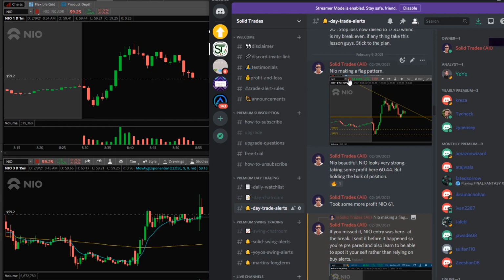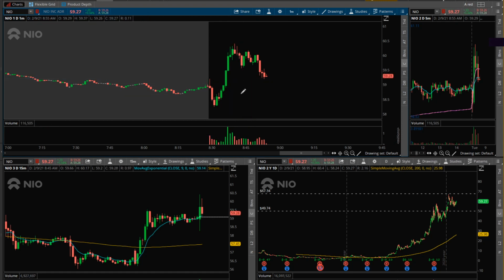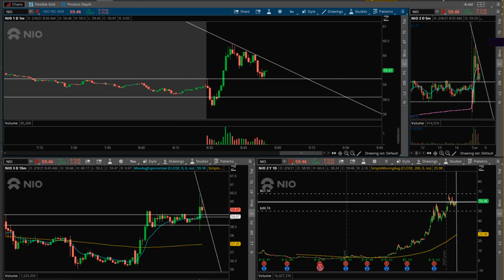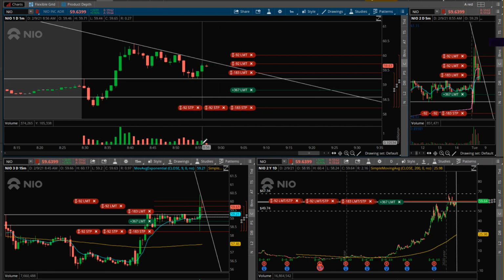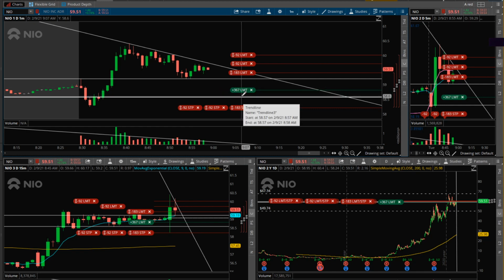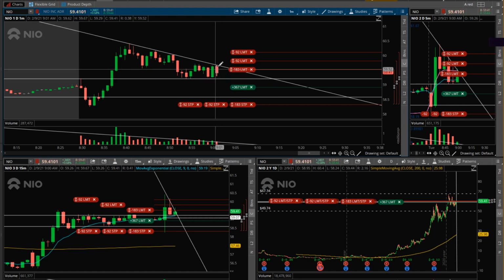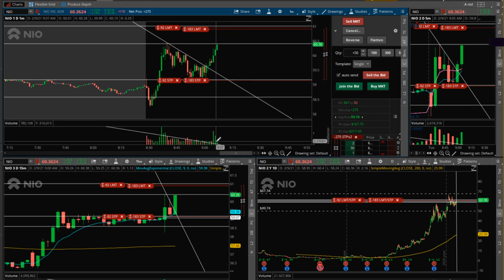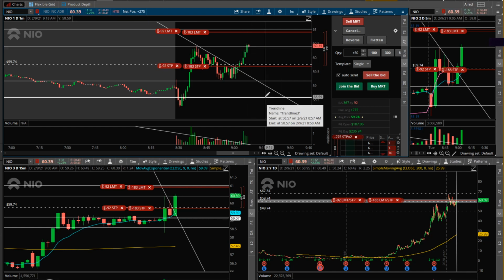How to SPOT and Trade Bull Flag Pattern $NIO | Live Example | Step By Step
Real time example on how to trade Bull flag. I go back in time using on Demand feature on think or swim to show what exactly I saw when I alerted it to our members.